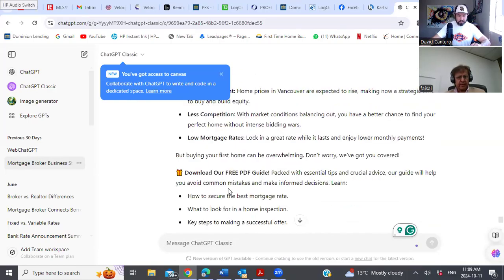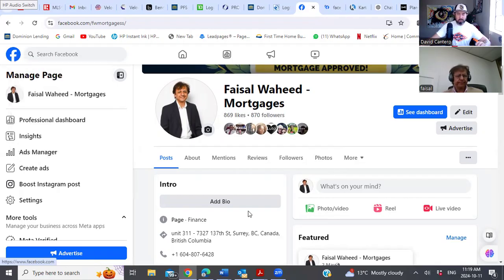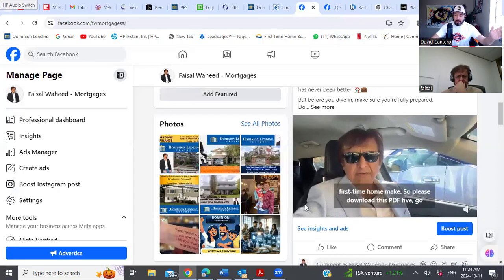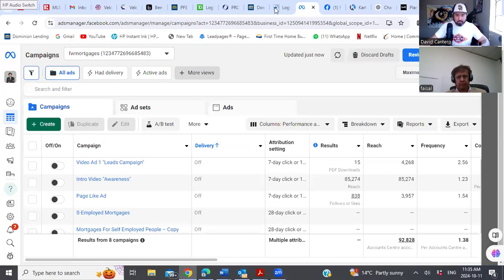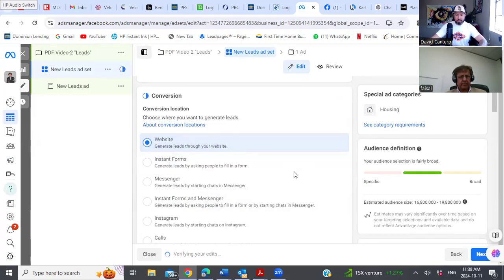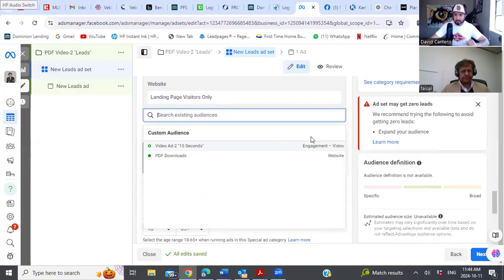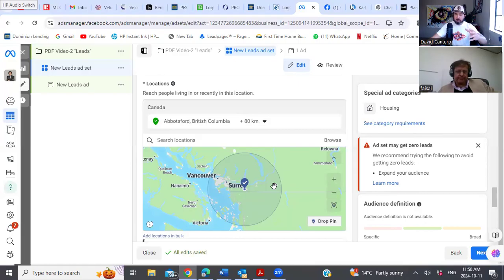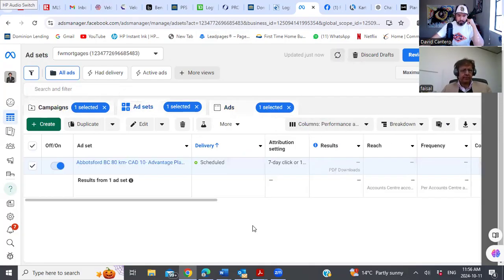Mastering Facebook Lead Ads with ChatGPT: My 2025 Strategy!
How I Use ChatGPT To Write My Facebook Lead Ads 2025 is essential for anyone wanting to grow their business using the latest Ai Facebook ad strategies.

In this video, I walk you through the step-by-step process of creating a Facebook ad campaign that captures high-quality leads efficiently. Learn how to set up your ad, optimize targeting, and create compelling content that converts viewers into leads. I'll also cover budget management, A/B testing, and the best practices to ensure your ads bring maximum results.

Whether you're new to Facebook ads or looking to improve your current strategy, this Facebook ad training video is packed with actionable tips and tricks. Don't miss out on the latest techniques to supercharge your lead generation efforts in 2025!

☑️ I compiled a list of the top Facebook custom audiences that must be set up first to maximize and profit from Facebook advertising. If you want to make more sales, capture more leads, and build a huge business online, set up these Facebook Custom Audiences ASAP!

☑️ It all starts with Kartra. Kartra is the one software that runs my entire online business! I use Kartra to build landing pages, sales funnels, automate my emails, schedule my appointments, sell my digital products, host my online membership course and so much more! Let me teach you how to take your business to the next level on social media!

There is no additional charge for you. Thank you for supporting my channel. There are no guarantees regarding the income of David Cantero or Cantero Media, LLC. mention on this YouTube Channel.